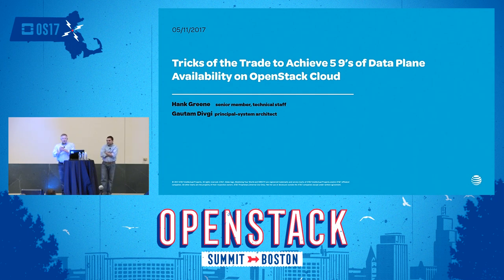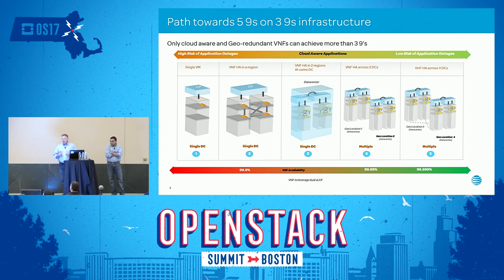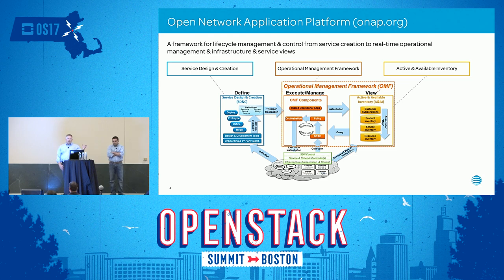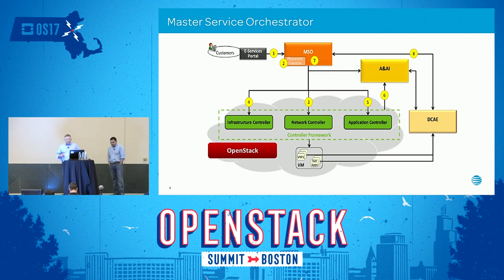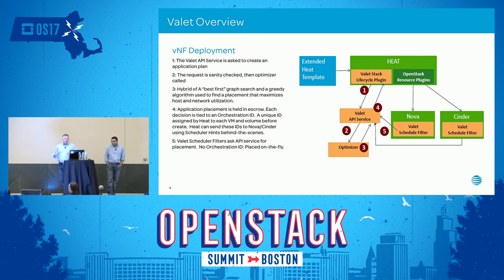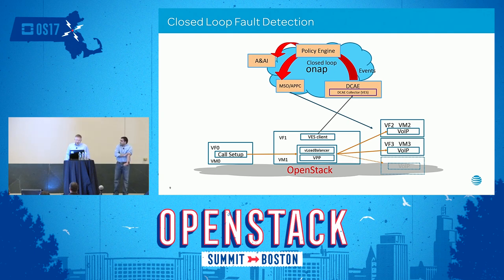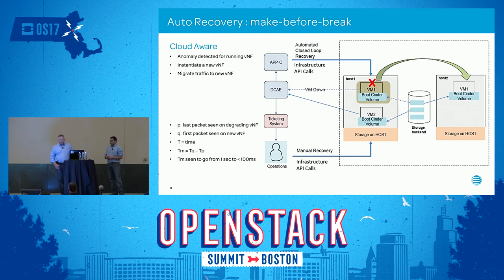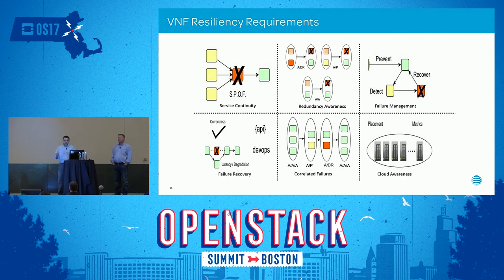Tricks of the Trade to Achieve 5 9's of Data Plane Availability on OpenStack Cloud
Virtual Network functions leveraged by Telco and enterprise demands 5 9's of availability (5.26 Minutes downtime per year) and also higher data plane throughput per VM. SR-IOV is commonly used method to support maximum possible throughput by the Server and Network interface card in the Server. SR-IOV bypass the hypervisor and takes away the Live and offline migration features which can be used during server failures to move VM to another server. In addition; AT&T used several tricks of the trade